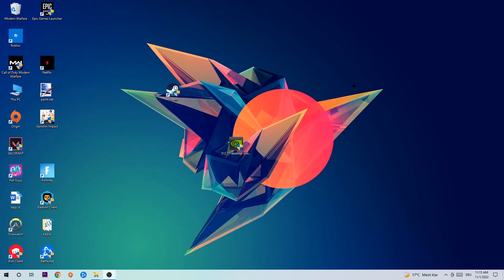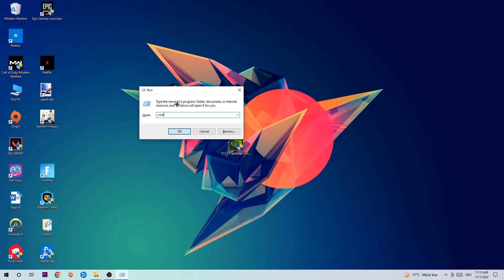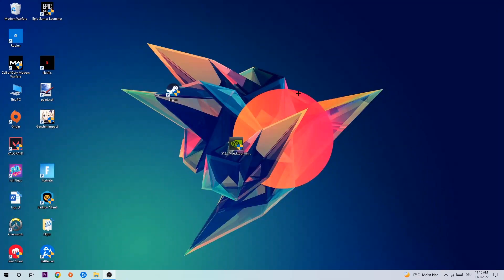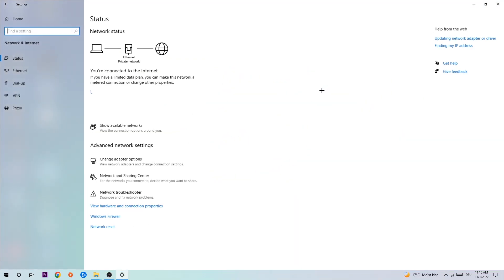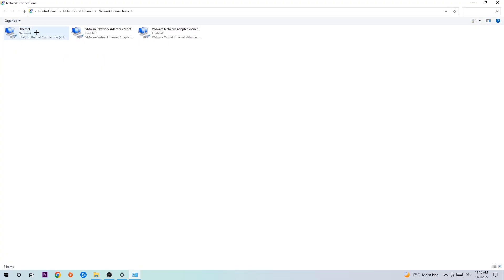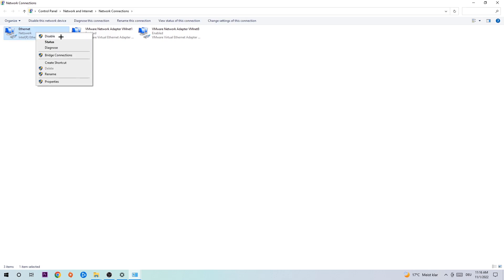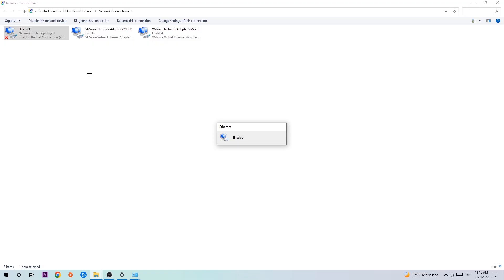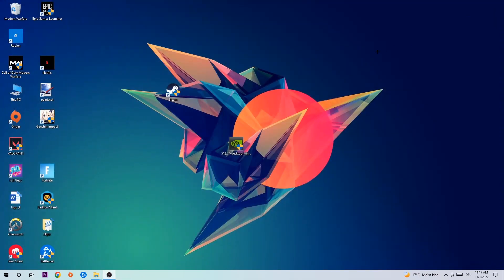Brawlhalla – How to Fix Connection Issues – Complete Tutorial 2022